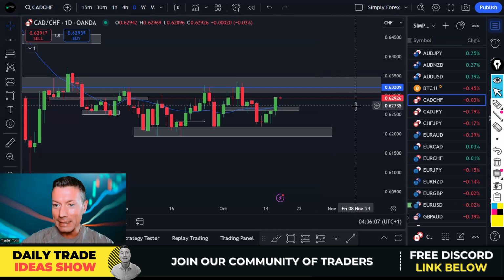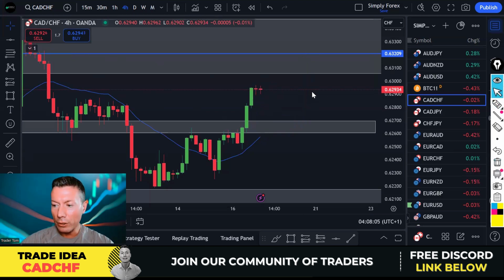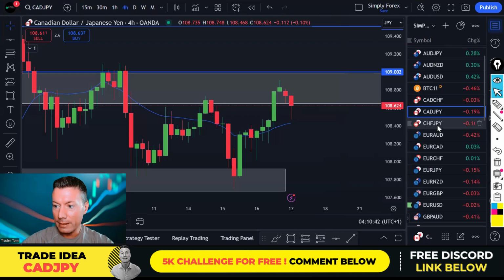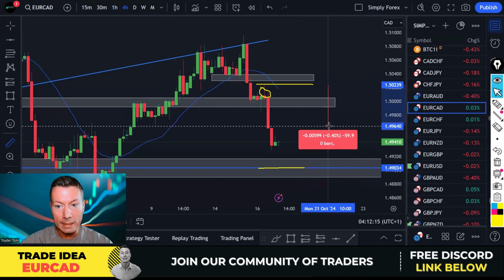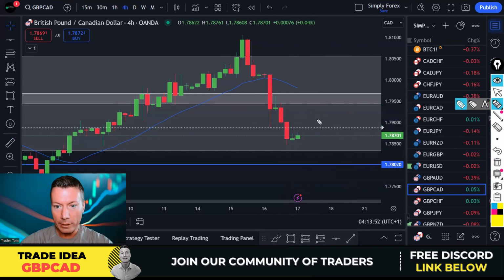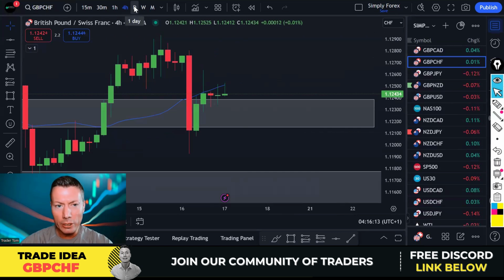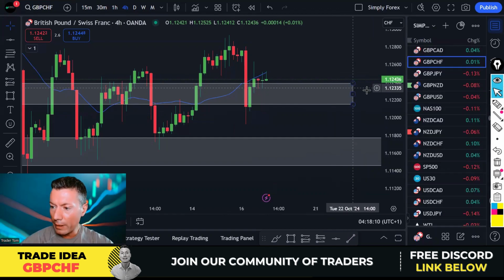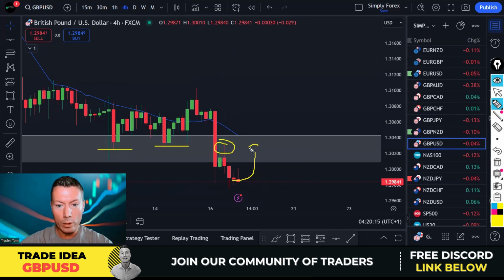Get READY FOR PROFITABLE Forex Trades TODAY with CADJPY CADCHF and more!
MAKING MONEY IN BEARISH MARKETS, 8 PROFITABLE TRADE IDEAS WAITING!

1️⃣ Are You Ready to Receive Winning Trade Signals? Sign Up with Our Preferred Brokers!

2️⃣ Looking for Funding to Boost Your Trading?
Save 25% on Your Next Challenge with Code SIMPLY25.

3️⃣ Switch to Pepperstone: Is Smarter Trading with TradingView on Your Radar?

4️⃣ Want Extra Perks? How About Supporting the Channel and Getting More Value?

5️⃣ Ready for 1-on-1 Coaching to Elevate Your Trading?

6️⃣ Looking for a Supportive Trading Community? Connect with Traders Like You!

7️⃣ Want Exclusive VIP Content? How Could Premium Access Improve Your Trading?

8️⃣ Want to Connect Directly with Other Traders?

I'm not a financial advisor. Trading involves risks. Always conduct thorough research and trade responsibly. Your investment decisions are your own. Trade wisely.